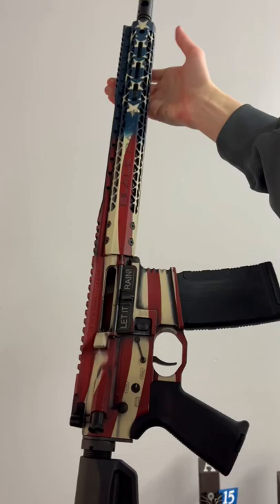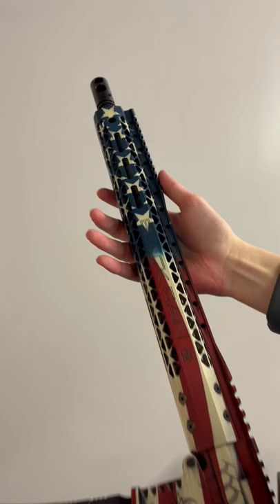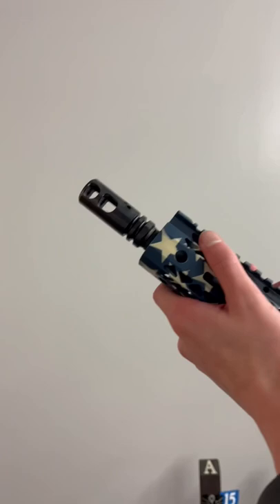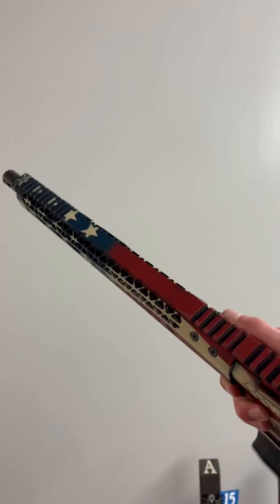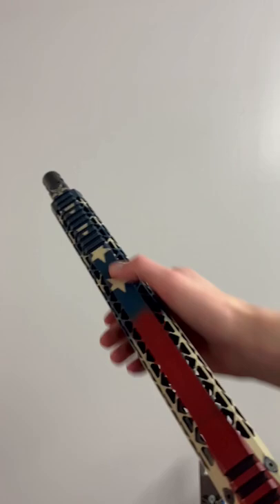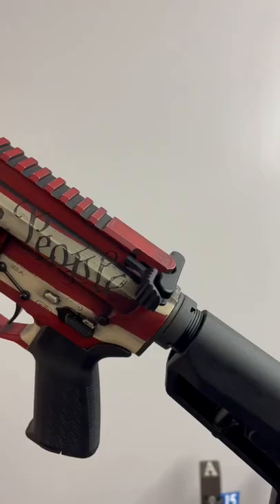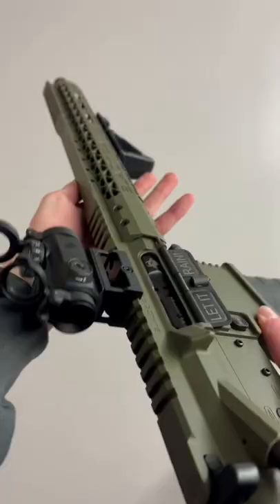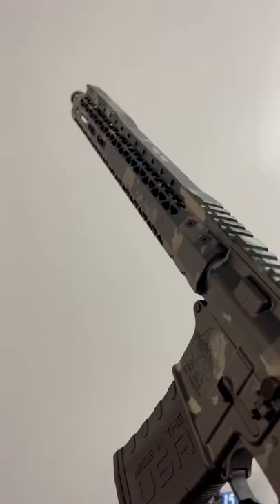It’s raining black rains! The Black Rain Fallout 15 and SPEC 15 in one minute!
Visit Double Tap for their latest in-stock guns, including the ones in the video!